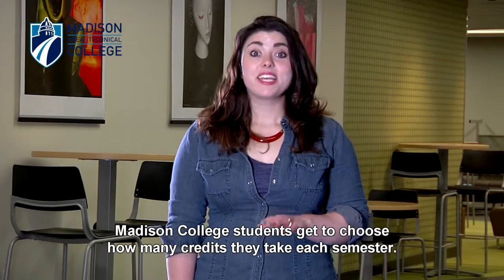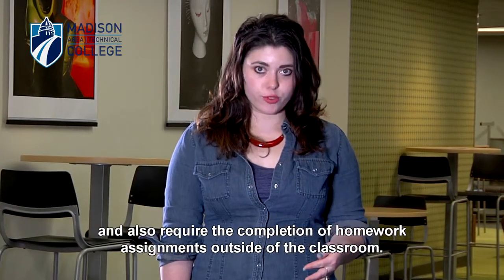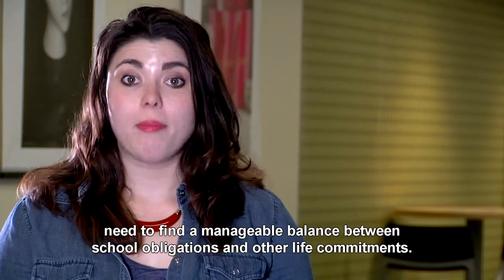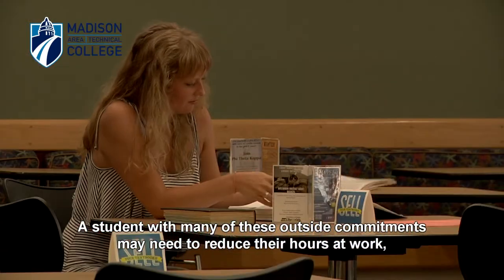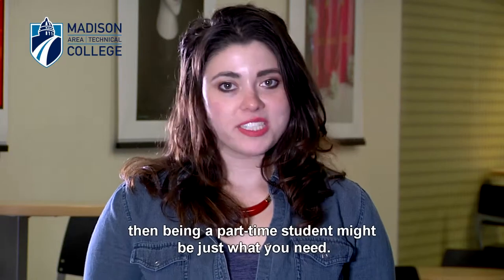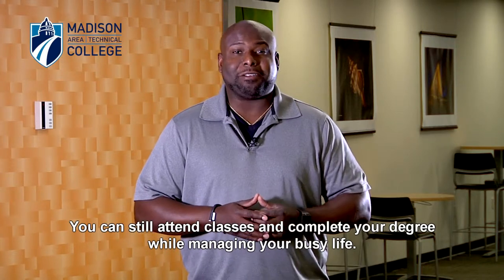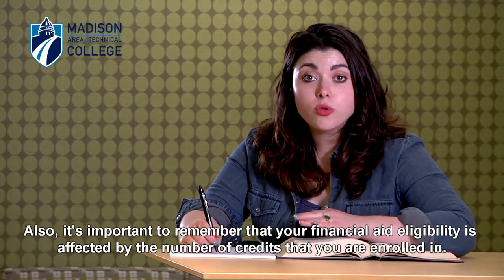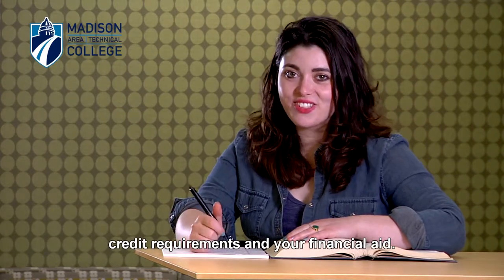Outside Obligations & Course Load: Managing Your Outside Obligations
Online Advising and Registration for Liberal Arts Transfer students.